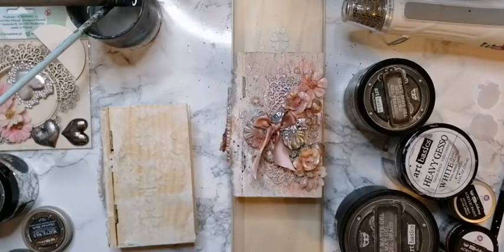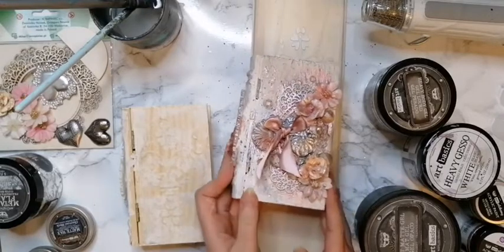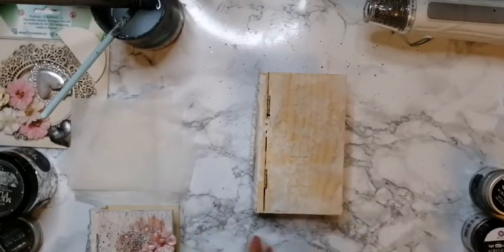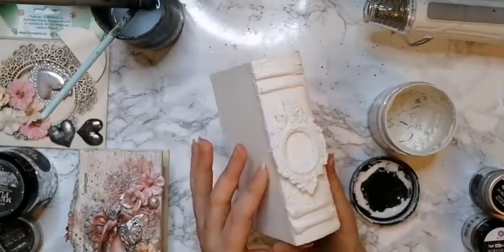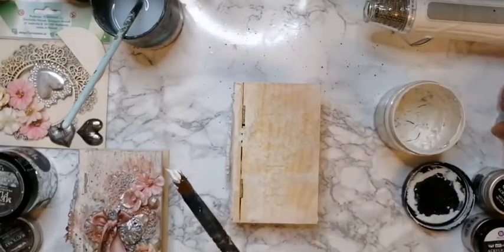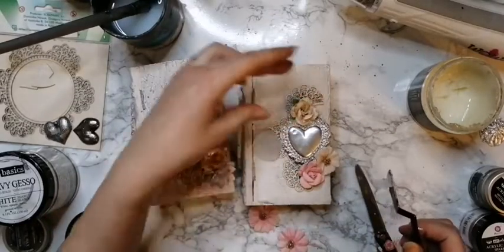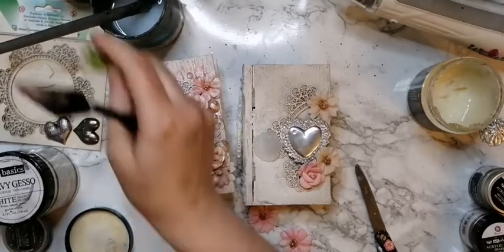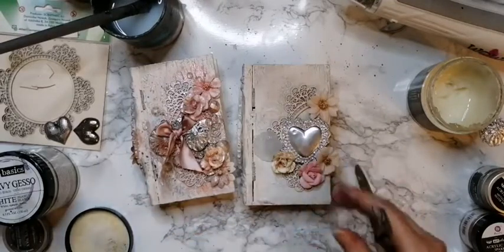Book of Love - a FB live recording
A recording of a Facebook live kept at Finnabair & Friends FB page on February 12th. The topic of the live was making an altered book box using Finnabair mediums and products.

During the live show I decorated and altered a wooden book shaped box. I start by collaging some kitchen towel on top of the wooden surface. Then I paint the whole thing white and add some aging touches. On top I make a bigger composition, color it using acrylics and then finish the piece with some wax touches and a nice bow.

More photos of the sample pieces and a materials list with links in the announcement post

Finnabair materials:
Art Basics Heavy Gesso White
Art Alchemy Matte wax Charcoal Black
Art Basics Heavy Body Gel
Art Extravagance Gilding Glue
Art Ingredients Metallic Flakes Silver
Art Ingredients Melange Diamond Art Pebbles
Art Alchemy Sparks acrylic paint Butterfly Spells
Art Alchemy Metallique acrylic paint Spring Blossom
Art Alchemy Metallique acrylic paint Silver Spoon
Art Alchemy Metallique wax Old Silver
Art Basics Modeling Paste
Finnabair stencil Vintage Wallpaper
Art Basics Soft Matte Gel
Finnabair mould Grungy Frames

Other:
wooden, book style box
paper towels
chipboard doily
Sizzix embossing folder (3D Impresslits Embossing Folder Lucky Love)
satin ribbon
Prima paper flowers
pieces done using Prima reDesign mould